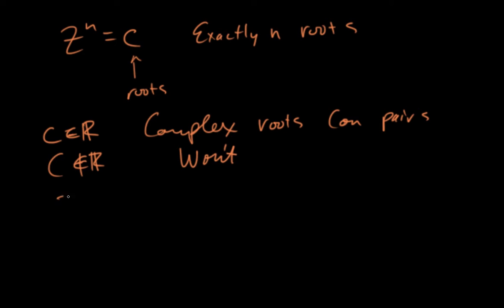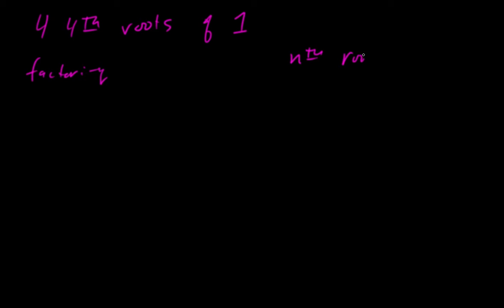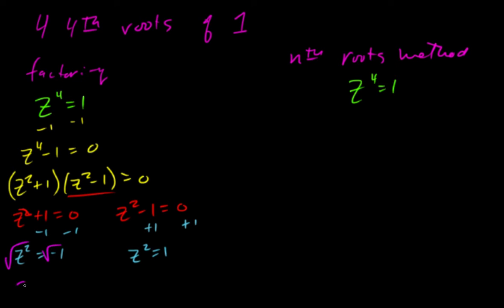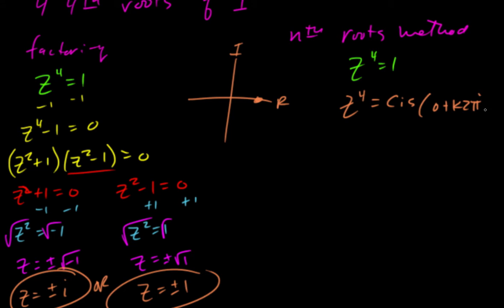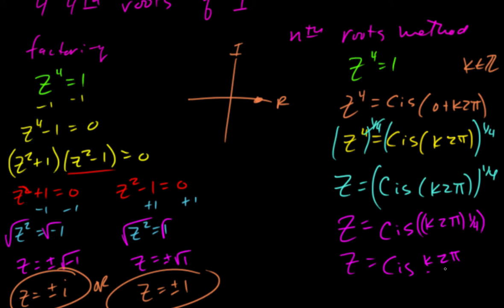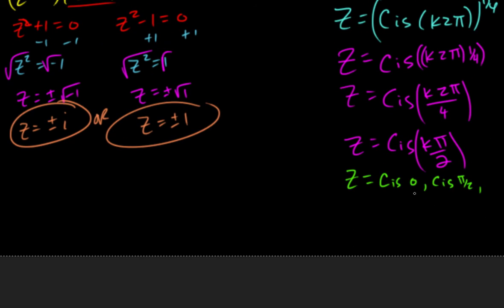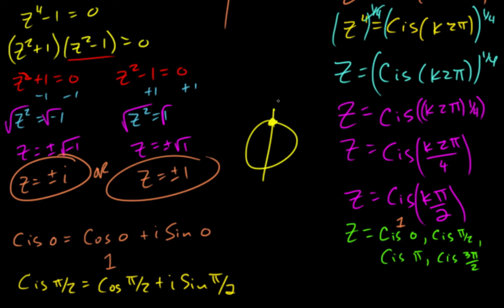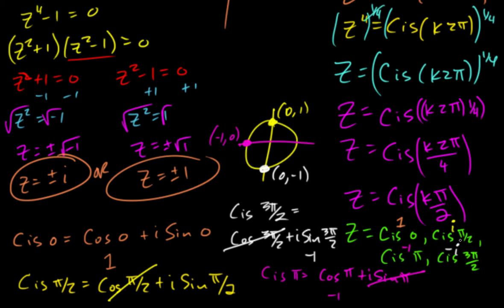14G - Roots of Complex Numbers (Part 1)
14G - Roots of Complex Numbers (Part 1)